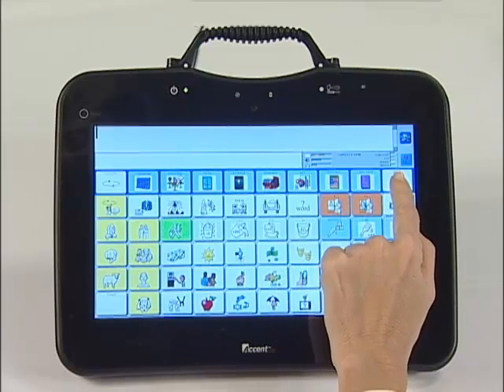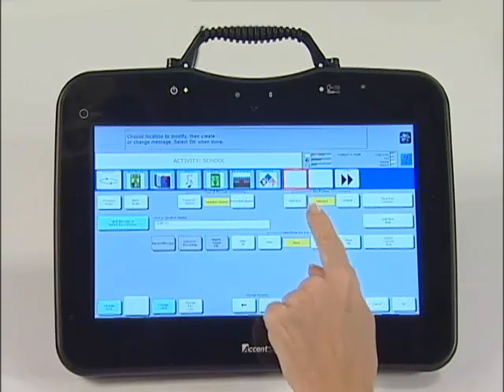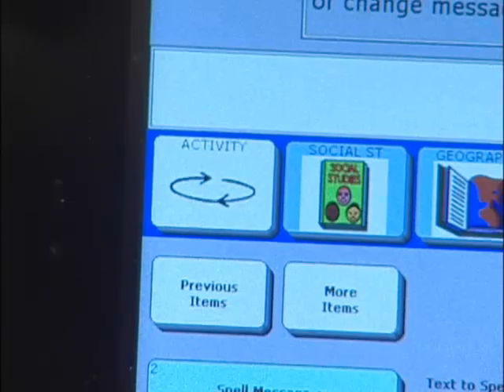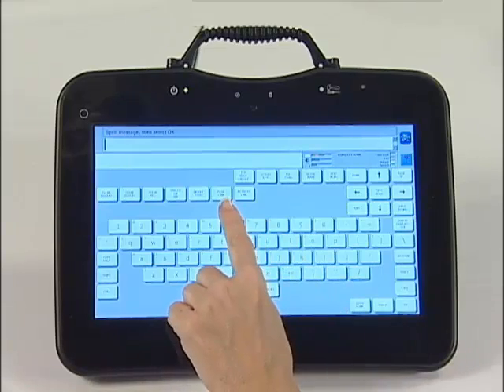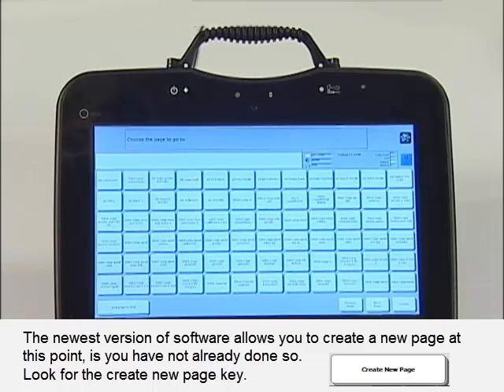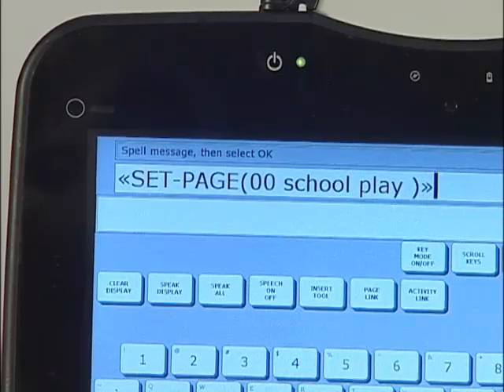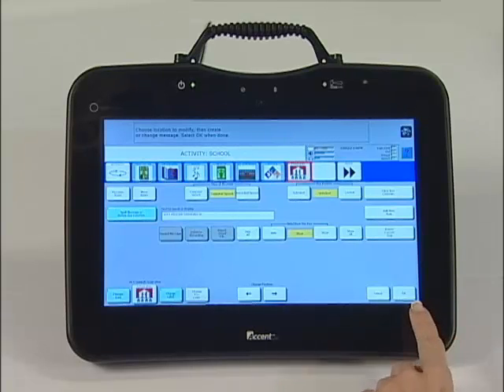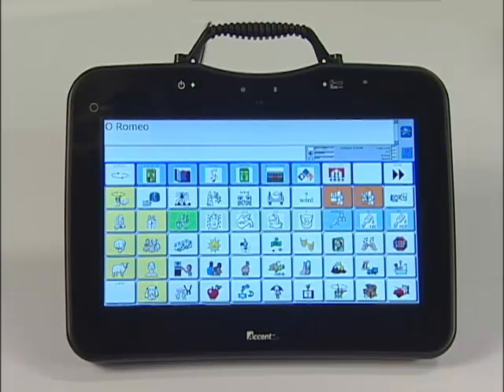Accent with NuVoice: Linking a Page to a Key in the Activity Row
In this video you will learn how to link a page to a key in an activity row.